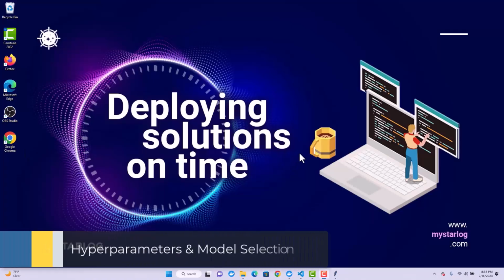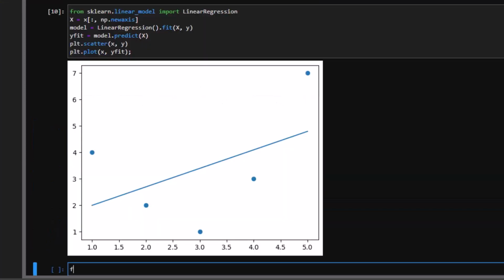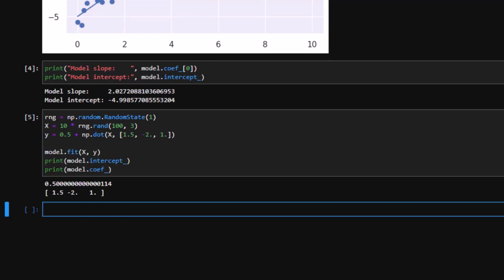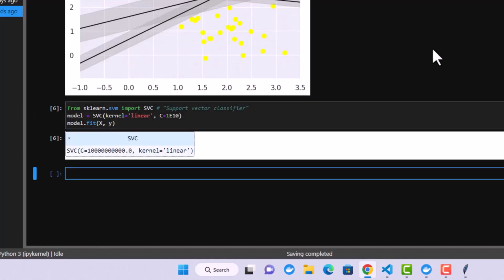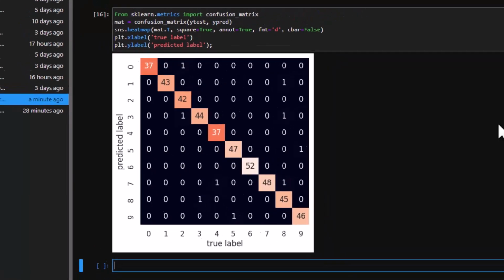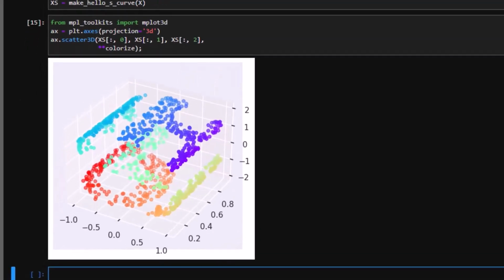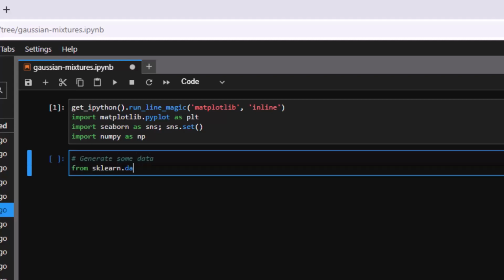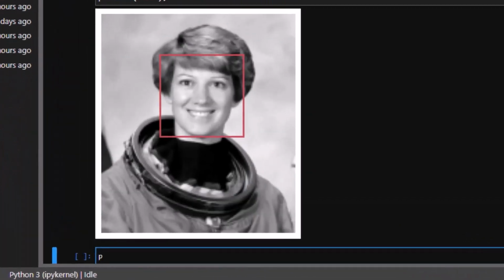Machine Learning Full Tutorial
In this tutorial, we’ll walk you through the following:

TIMESTAMPS
0:00 Intro
0:01 Hyperparameters & Model Selection
0:16 Scikit-Learn
0:37 Model Selection
3:06 Selecting the Best Model
3:17 Validation curves in Scikit-Learn
4:55 Learning Curves
5:34 Learning curves in Scikit-Learn
6:07 Validation in Practice: Grid Search
7:16 Feature Engineering
7:41 Categorical Features
8:55 Text Features
10:17 Derived Features
11:32 Imputation of Missing Data
12:46 Feature Pipelines
14:01 Naive Bayes Classification
14:12 Bayesian Classification
14:41 Gaussian Naive Bayes
15:59 Multinomial Naive Bayes
18:35 When to Use Naive Bayes?
19:02 Linear Regression
19:32 Simple Linear Regression
21:33 Polynomial basis functions
22:28 Gaussian basis functions
23:29 Regularization
24:44 Ridge regression (L2 Regularization)
25:02 Lasso regression ( L1 regularization)
29:11 Support Vector Machines
30:37 Support Vector Machines: Maximizing the Margin
31:12 Fitting a support vector machine
32:55 Beyond linear boundaries: Kernel SVM
34:00 Tuning the SVM: Softening Margins
35:06 Example: Face Recognition
37:27 Decision Trees and Random Forests
38:15 Creating a decision tree
39:23 Decision trees and over-fitting
39:41 Ensembles of Estimators: Random Forests
40:31 Random Forest Regression
41:24 Example: Random Forest for Classifying Digits
42:15 Principal Component Analysis
44:30 PCA as dimensionality reduction
45:10 PCA for visualization: Hand-written digits
45:56 Choosing the number of components
46:22 PCA as Noise Filtering
47:16 Example: Eigenfaces
48:48 Manifold Learning
49:53 Multidimensional Scaling (MDS)
51:29 MDS as Manifold Learning
52:10 Nonlinear Embeddings: Where MDS Fails
53:11 Nonlinear Manifolds: Locally Linear Embedding
53:54 Example: Isomap on Faces
55:43 k-Means Clustering
56:27 k-Means Algorithm: Expectation–Maximization
57:20 The globally optimal result may not be achieved
57:35 The number of clusters must be selected beforehand
57:54 k-means is limited to linear cluster boundaries
58:54 Example 1: k-means on digits
1:00:46 Example 2: k-means for color compression
1:02:18 Gaussian Mixture Models
1:03:53 Generalizing E–M: Gaussian Mixture Models
1:05:52 GMM as Density Estimation
1:07:01 Example: GMM for Generating New Data
1:08:24 Kernel Density Estimation
1:11:22 Kernel Density Estimation in Practice
1:12:00 Selecting the bandwidth via cross-validation
1:12:40 Face Detection
1:13:00 HOG Features
1:13:29 Find faces in a new image